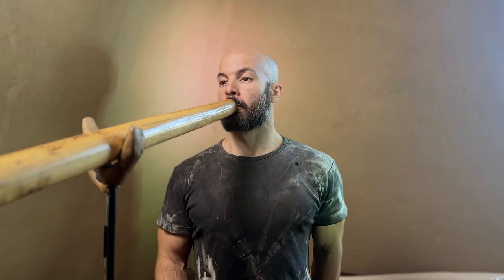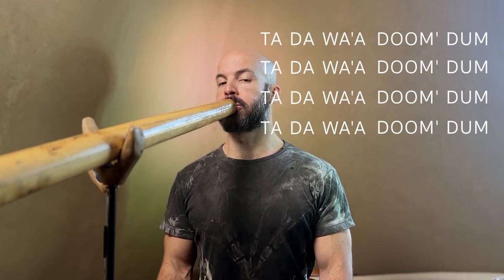Expanding and Exploring Simple Didgeridoo Rhythm 2-Week Challenge with Tutorial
FRIENDS! JOIN DIDGERIDOO MASTERCLASS 2024 ! ! ! !

Remember - two weeks can make a great difference!

0:00 Intro
0:38 The Challenge
1:36 Invitation to the Masterclass
2:05 Basic exercise explained
3:00 Variation 1 - inversion
4:00 Variation 2- takawaka
5:18 Variation 3- tawakatawakatawa
7:14 Variation 4- The 7
10:15 Du style variations
12:50 Outakes

Du